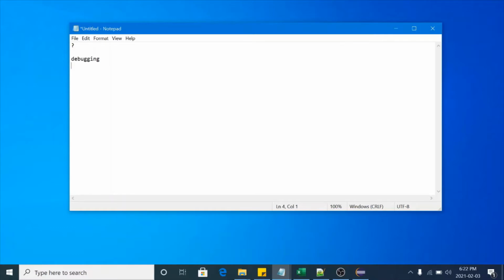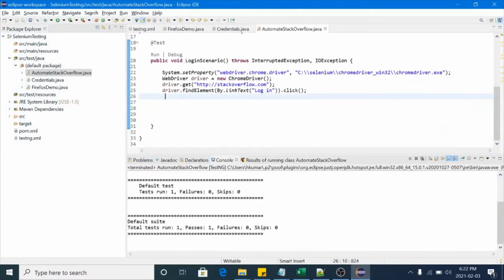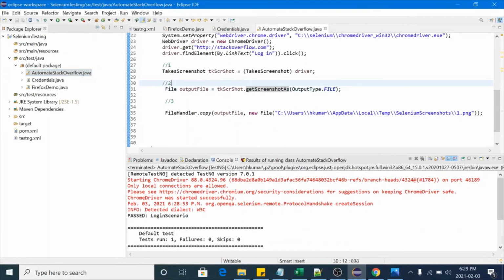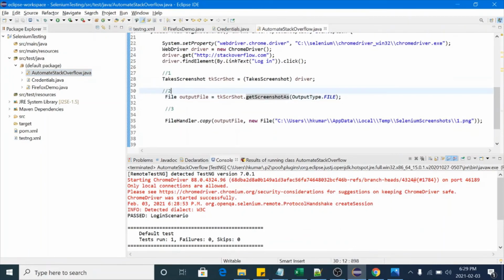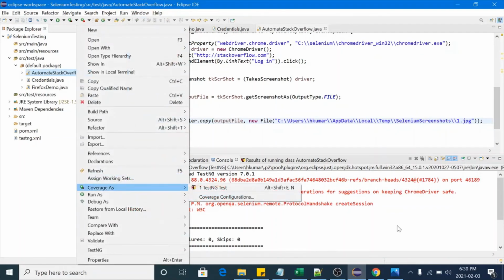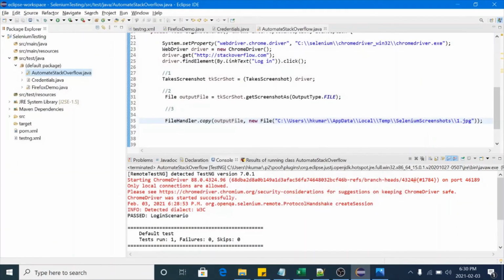#7 How to take a screenshot in Selenium Webdriver: Selenium Webdriver 3 Tutorial